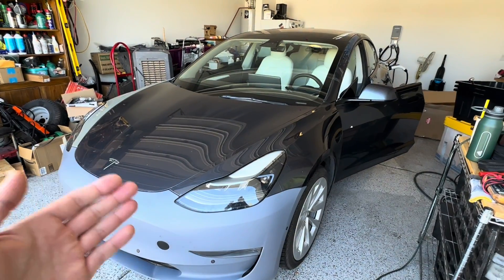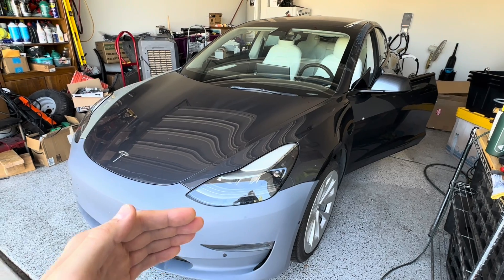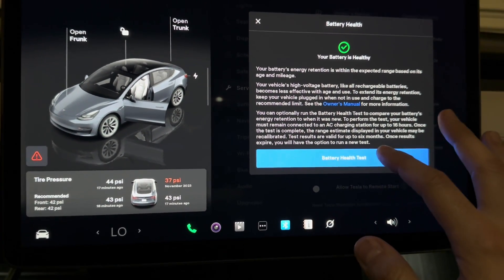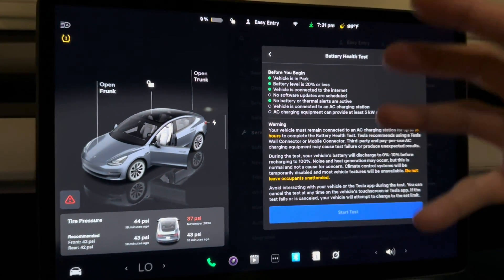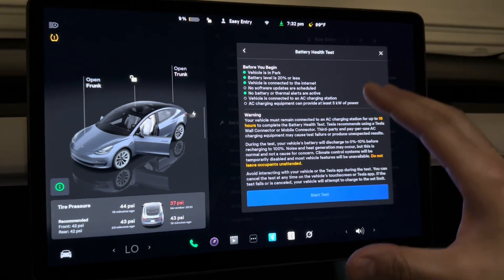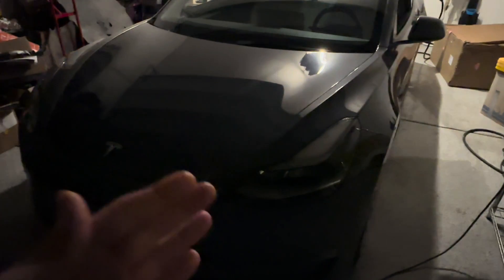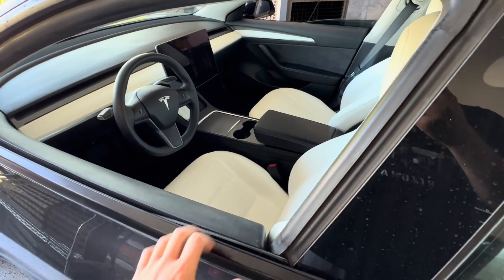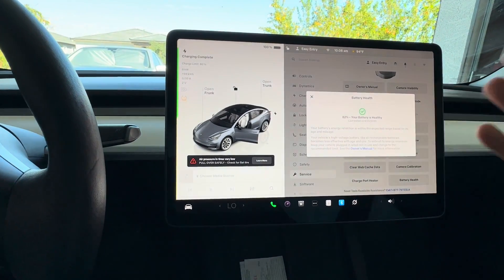How To Reset Main HV Battery In Your Tesla, Rebalance and Gain Range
How to perform Battery Health Test in your Tesla, this test will also rebalance the individual cells and modules in the high voltage battery pack, and it will also recalibrate the range. In many cases users reported that the car gained range miles after performing this procedure.

God Bless…